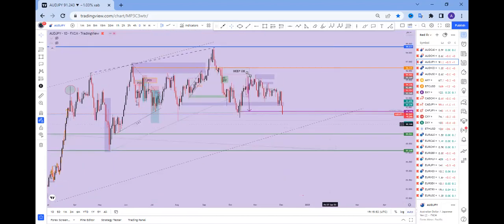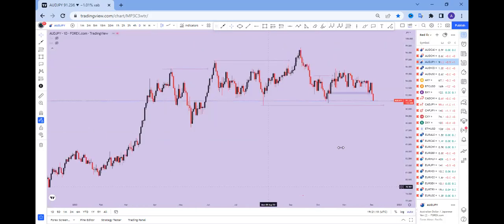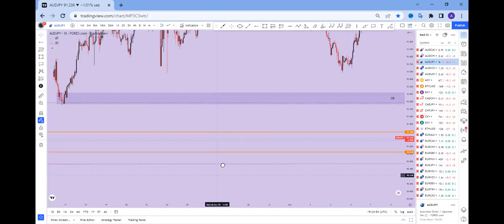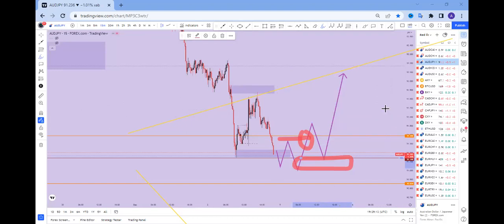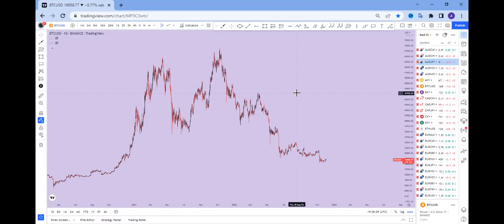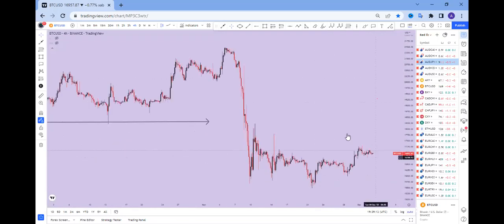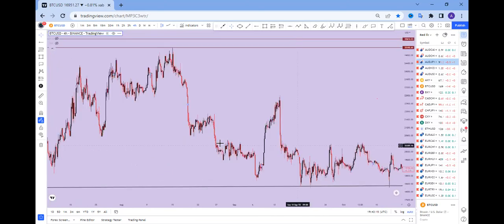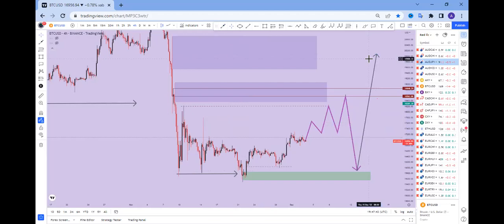Dr Bills Academy - Top-Down Analysis (Part 2)